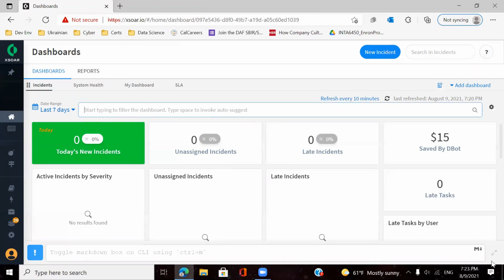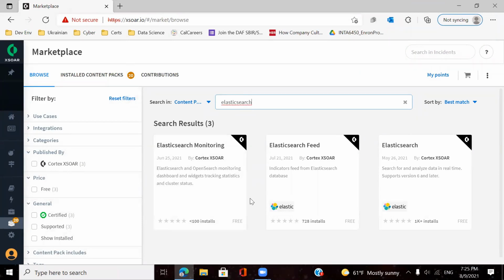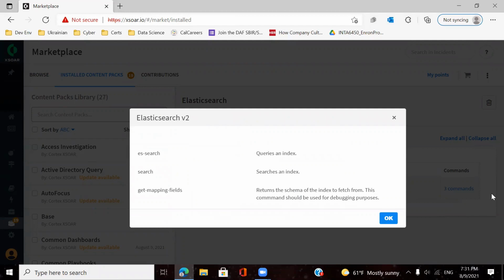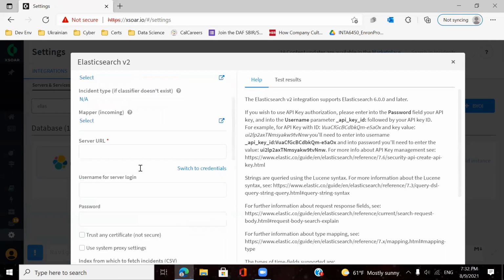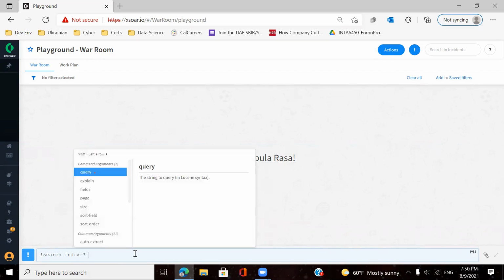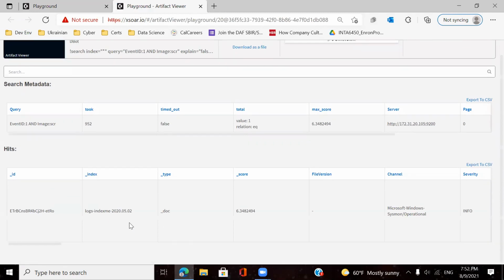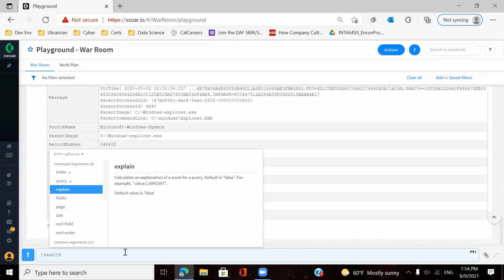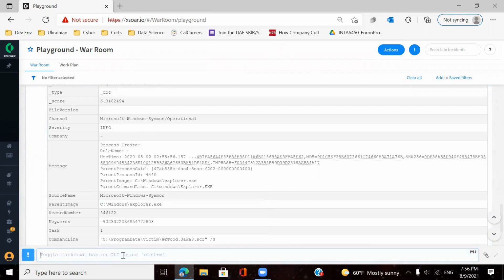XSOAR Elastic Integration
Set up and start using the Elasticsearch integration with Cortex XSOAR. This integration will allow you to make queries to your Elasticsearch database.